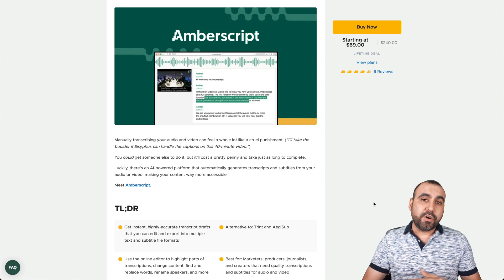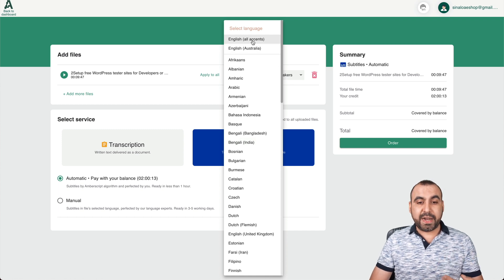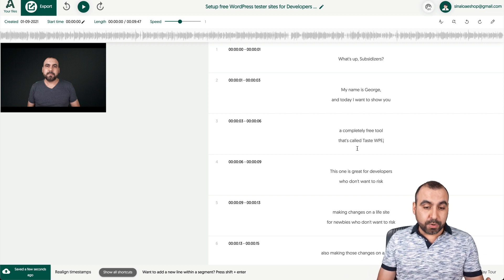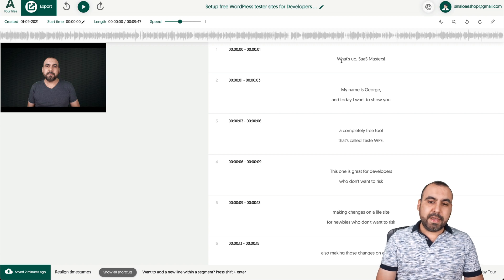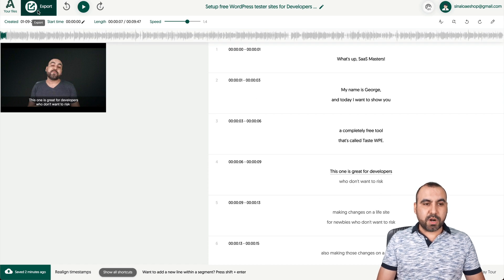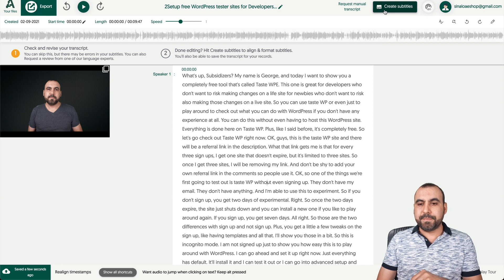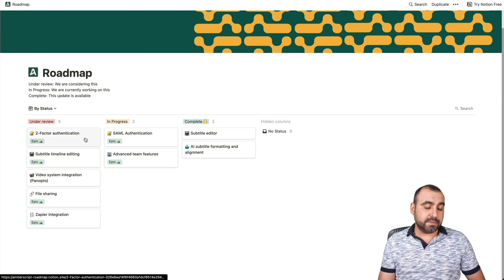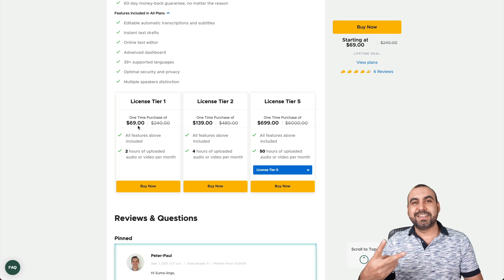Amberscript automatically convert audio or video to text and subtitles - Appsumo REVIEW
Amberscript automatically convert your audio or video to text and subtitles